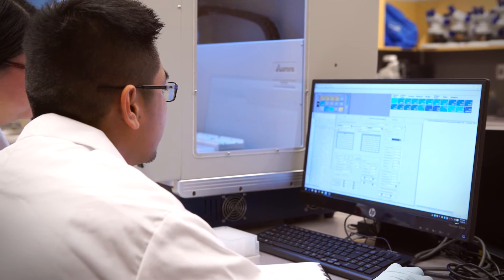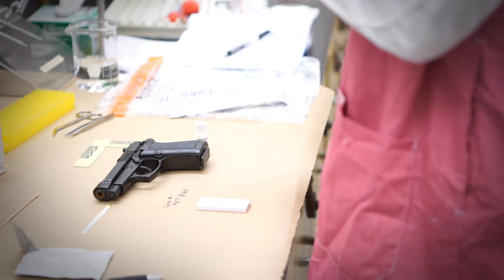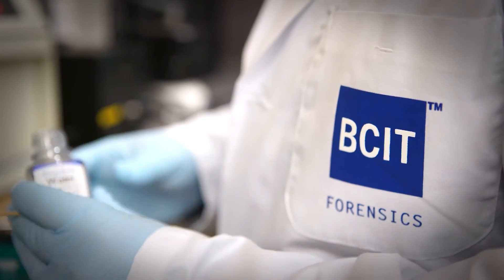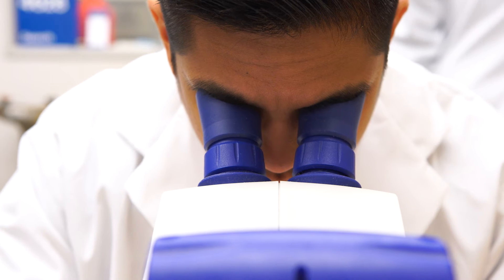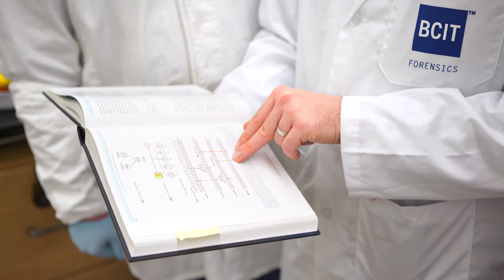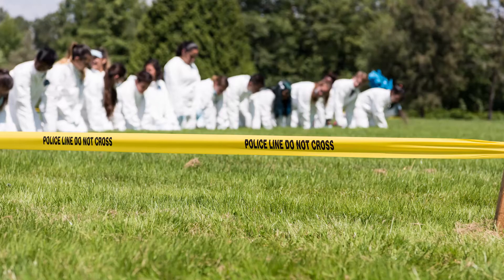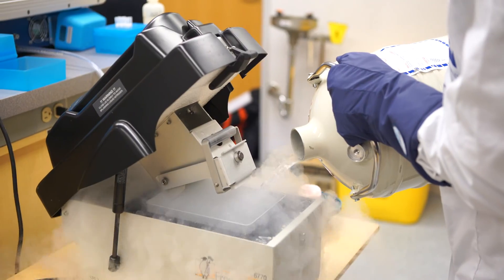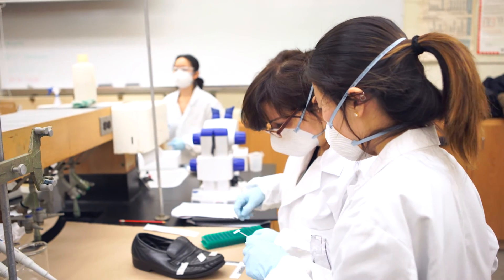BCIT Forensics — Job opportunities in Forensic Science and more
BCIT's Forensic Science and Technology program is the most comprehensive of its kind in Canada. offering course and programs like forensic science, forensic health science, crime and intelligence analysis, digital forensics, fraud and financial crime investigation, and cyber security. Find out what makes BCIT's Forensic DNA lab so unique and what kinds of job opportunities are available for BCIT grads in Forensic Science.